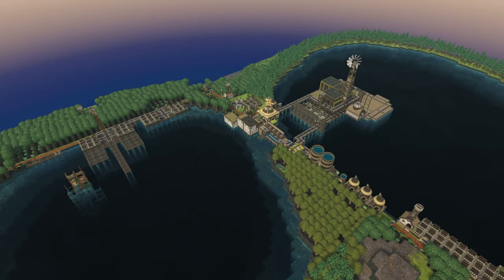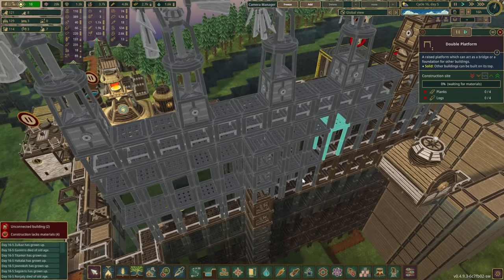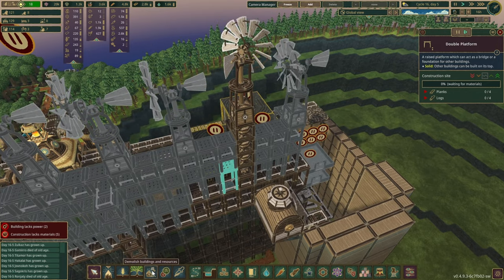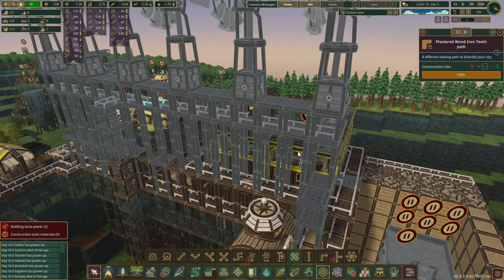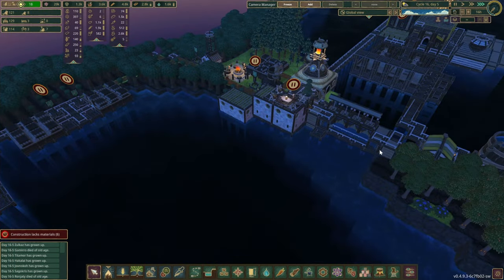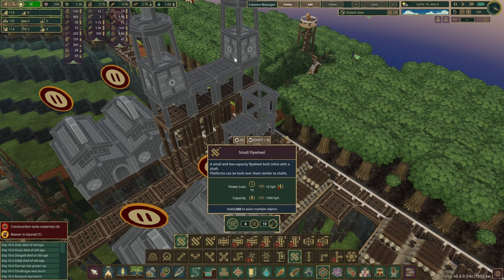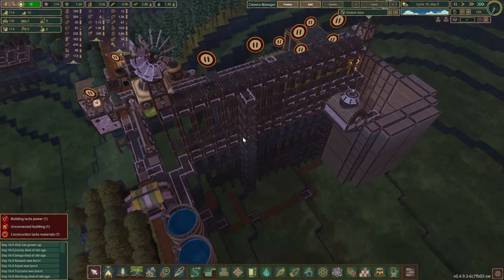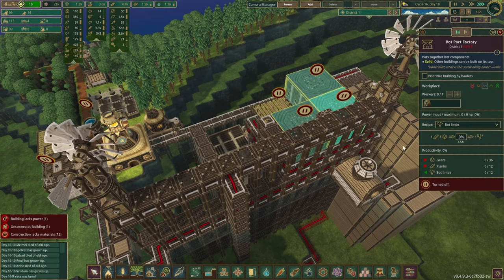First AI Powered Beavers Have Arrived | TIMBERBORN | E07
It's taken us some time, but the the first AI powered beavers have arrived to help us ramp up the production in our industries.

Map: Beaverome
CameraTweaker
MorePaths
Pipette Tool
4waysDistrictCenter
MirroredBuildings
DamDecoration
Flywheels
SimpleFloodgateTriggers
MorePlatforms
ExtendedFloodgate
PathExtension
Staircase
Ladder
VerticalPowerShafts